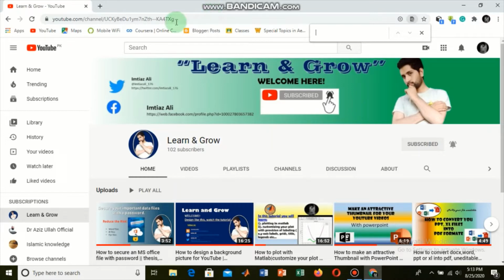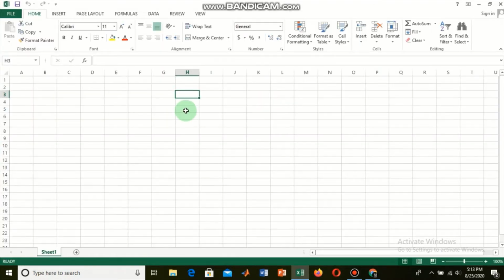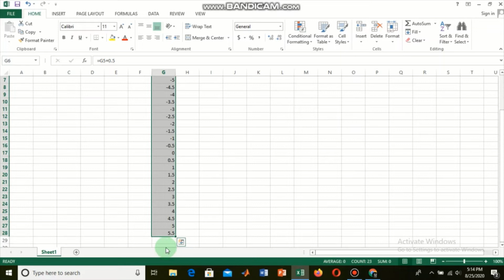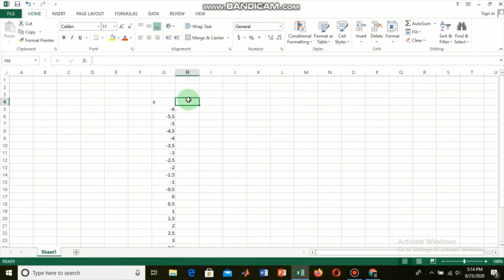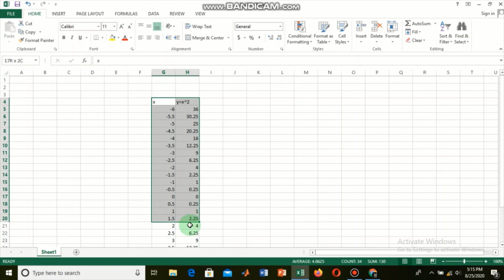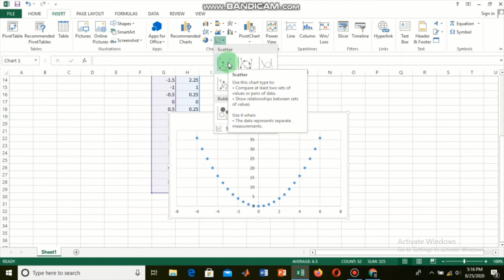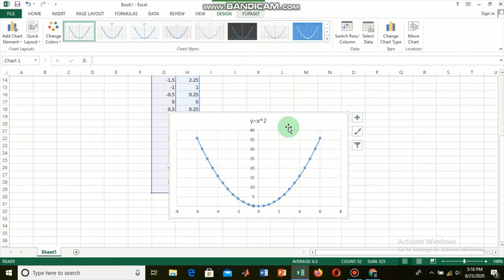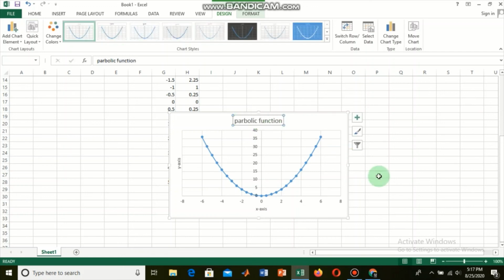introduction to data entry and plotting in excel || learn labeling axis, adding tittle to your plot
learn and grow:   This is an introductory video to data entry and plotting in excel. I demonstrate this by a parabolic function. I have also others many tutorials related to other softwares like ms office and matlab. Hope you like this. learn and grow by staying connected with us.